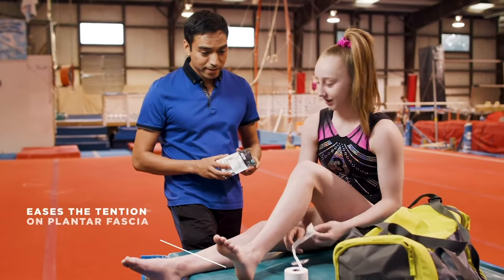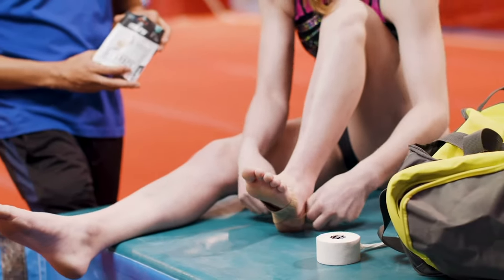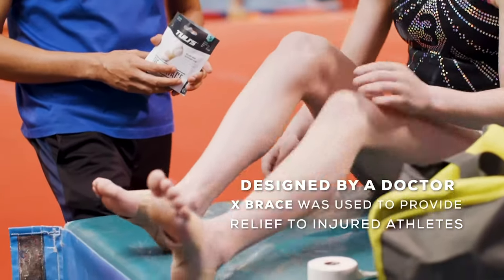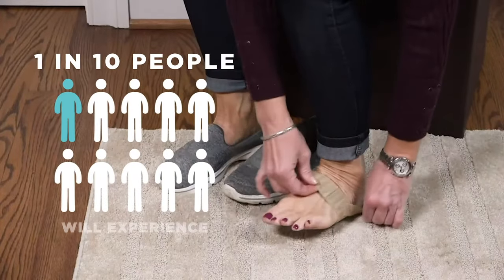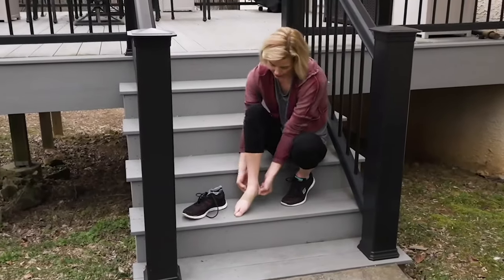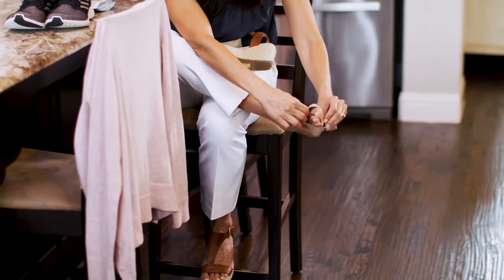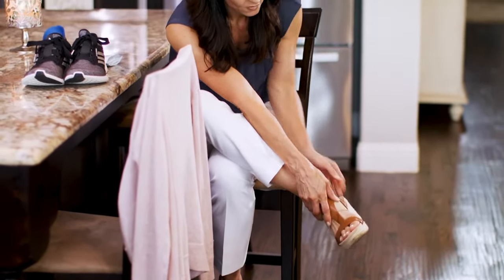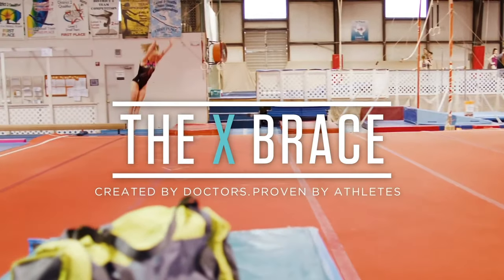Sever's Disease and Plantar Fasciitis Arch Support, Tuli's The X Brace by Medi-Dyne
Tuli's The X Brace is a simple yet highly effective elastic foot arch support brace and a premier treatment for heel pain associated with plantar fasciitis, Sever’s disease, and overpronation. The unique “X” design provides support and reduces arch pressure, very similar to how Low-Dye taping works but without all the expertise, time, and tape necessary. This support of the arch also helps offset overpronation, effectively addressing what can be debilitating foot pain.